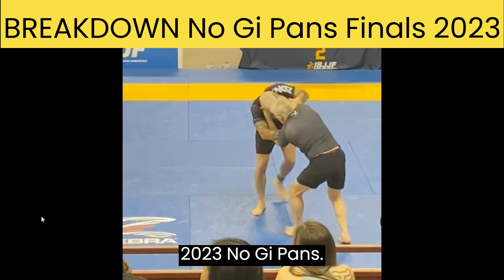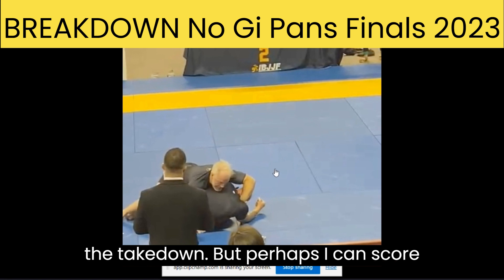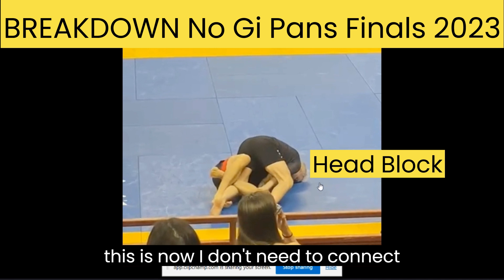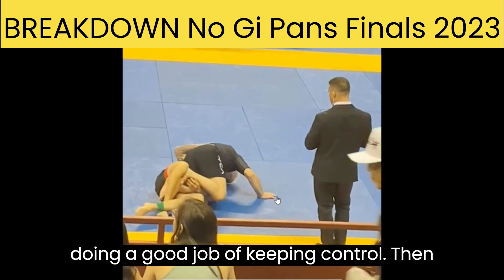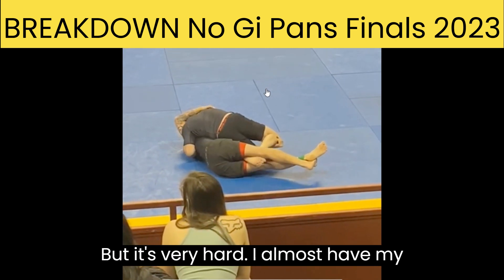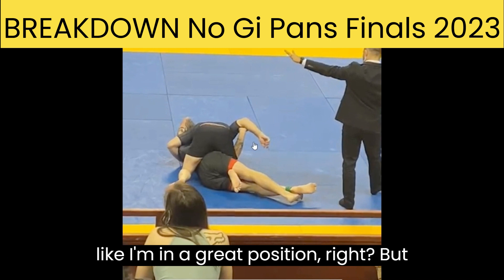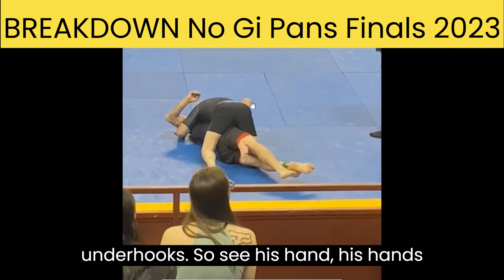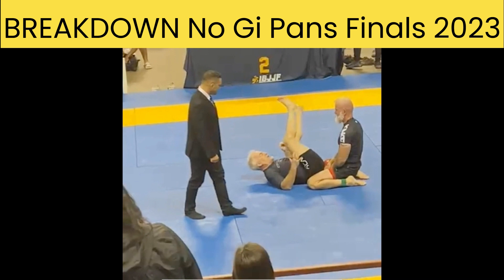GOLD MEDAL MATCH BREAKDOWN 🥇 No Gi Pans 2023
GOLD MEDAL MATCH BREAKDOWN 🥇 No Gi Pans 2023 in BJJ ☠️. Great advice for bjj white belts, bjj blue belts, jiu jitsu purples belts, brown belts, black belts, and other grapplers.